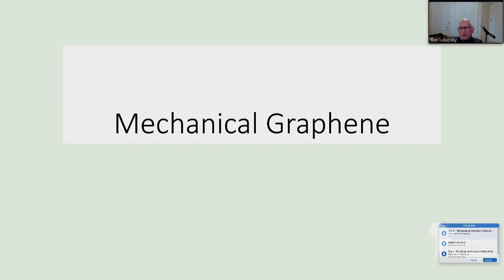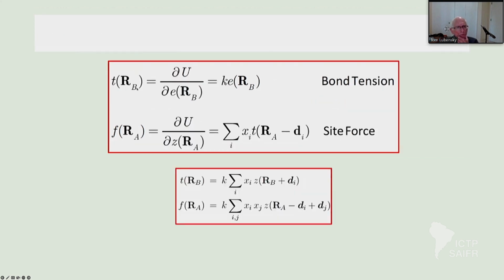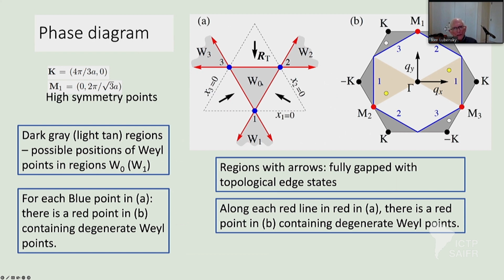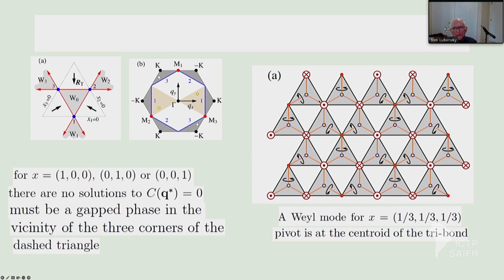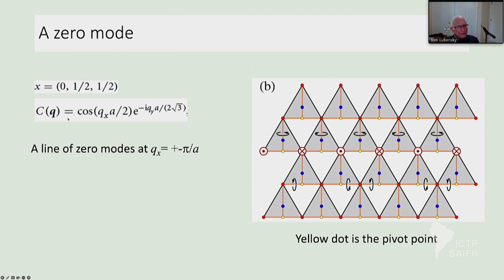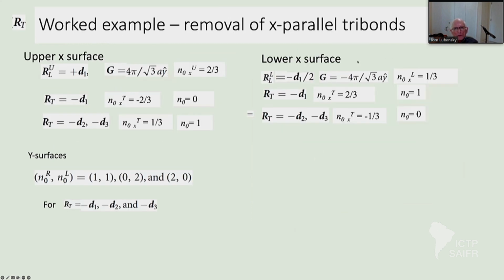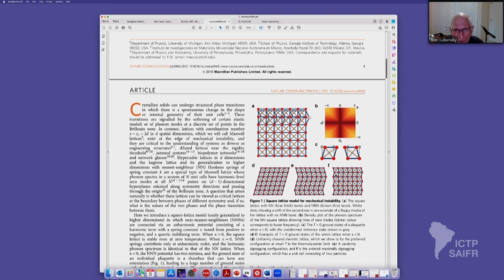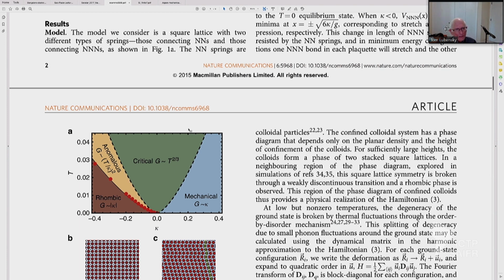Tom C. Lubensky: Sao Paulo Lectures on Elasticity and Topological Mechanics - Class 4 of 4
ICTP-SAIFR

Speakers:
Tom C. Lubensky (University of Pennsylvania, USA): Sao Paulo Lectures on Elasticity and Topological Mechanics